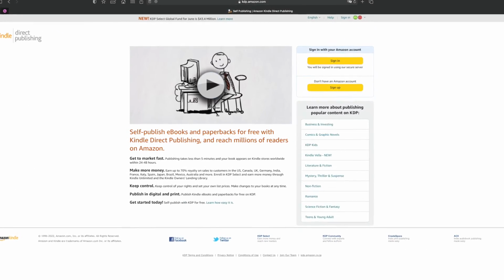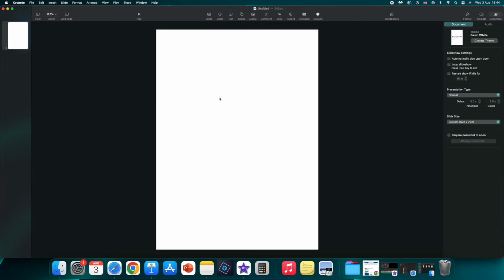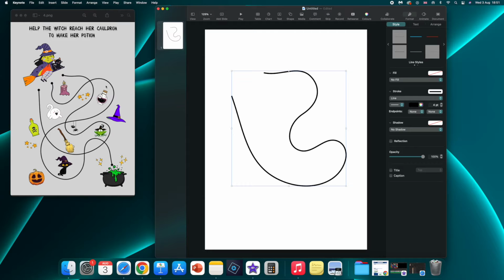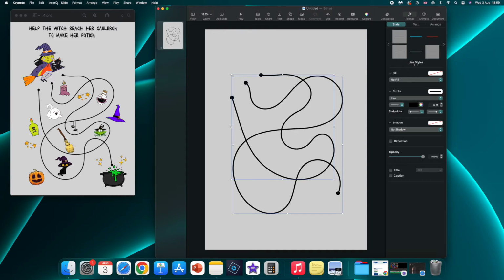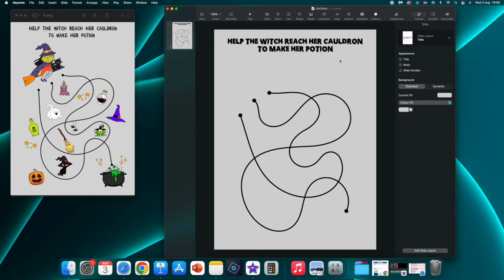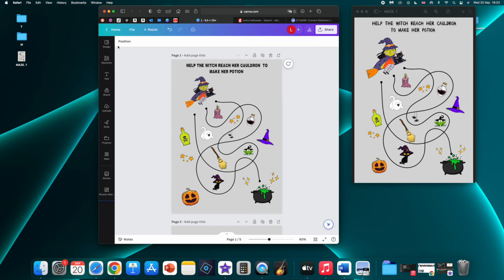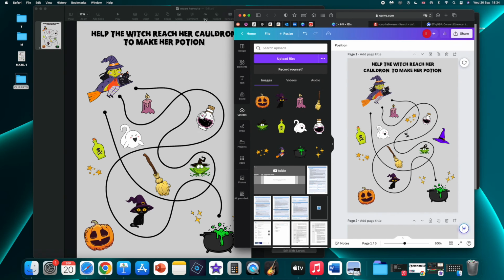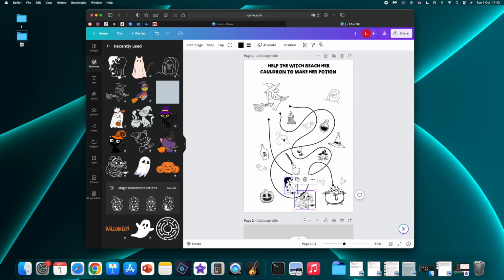Make Beautiful Maze Pages for Free, Make Money Selling Theme Maze Books on KDP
Lear how to make beautiful maze pages for free and make money selling theme maze books on KDP.
Activity books are in high demand right now and mazes are one of children's favourite and a very lucrative addition to your KDP activity book creation. They can be created around any possible niche and theme you can think of, such as seasonal holidays, hobbies and so on..
They can also be sold as individual digital downloadable in any marketplace you like such as Etsy, Gumroad, Creative Fabrica etc...
This is a very easy way for any beginner to scale your KDP business and start creating more complex books from the popular lined journal which due to over saturation on the Amazon platform are becoming harder to sell. So, if you want to learn an easy and effective way to transition from NO content to LOW content books and start taking this journey a little more seriously, then this video is definitely for you!!